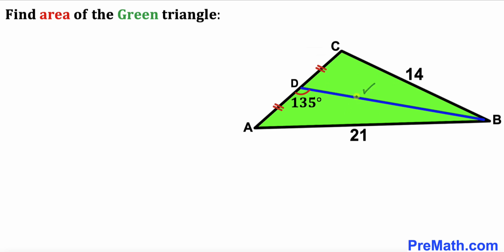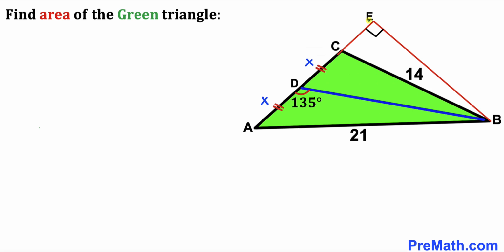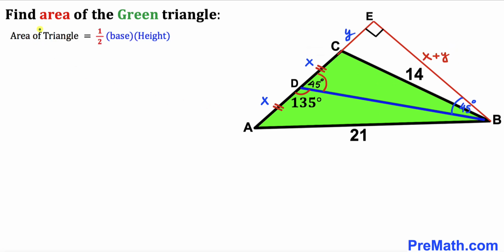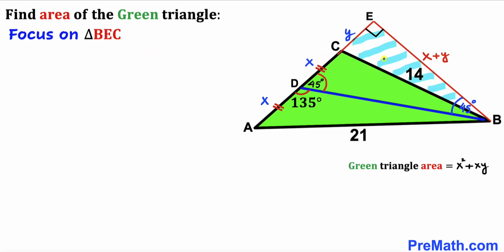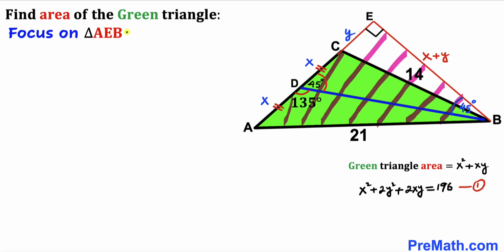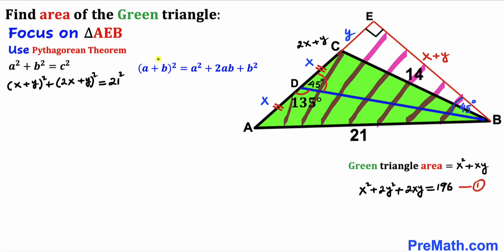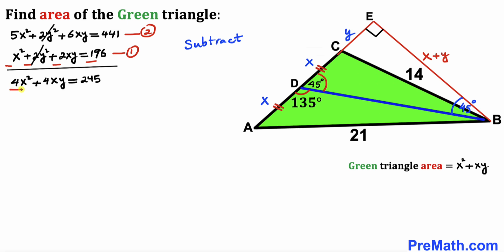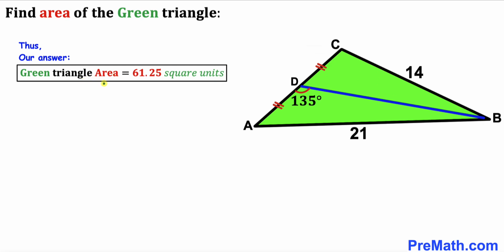Can you find Area of the Green triangle? | (Olympiad)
Learn how to find the Area of the Green triangle. Important Geometry and Algebra skills are also explained: Pythagorean Theorem; area of a triangle formula. Step-by-step tutorial by PreMath.com

blackpenredpen
math olympics
olympiad exam
math olympiada
British Math Olympiad
olympics math
olympics mathematics
Number Theory
mathcounts
math at work
Pre Math
Olympiad Mathematics
Olympiad Question
Geometry
Geometry math
Geometry skills
Right triangles
imo
Competitive Exams
Competitive Exam
Calculate the length AB
Pythagorean Theorem
Right triangles
Intersecting Chords Theorem
coolmath
my maths
mathpapa
mymaths
cymath
sumdog
multiplication
ixl math
deltamath
reflex math
math genie
math way